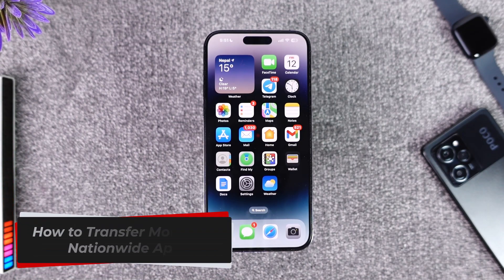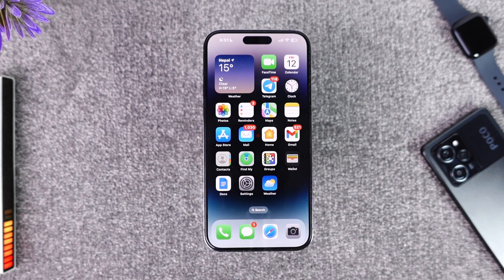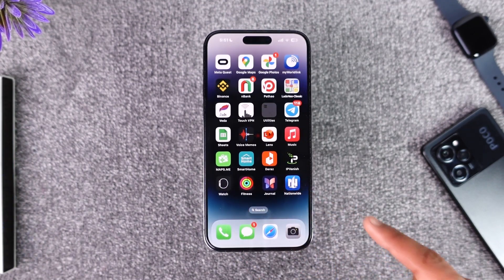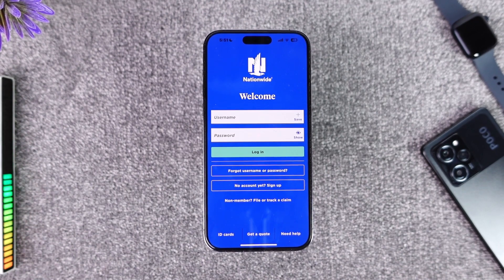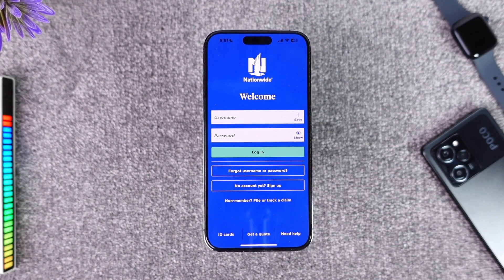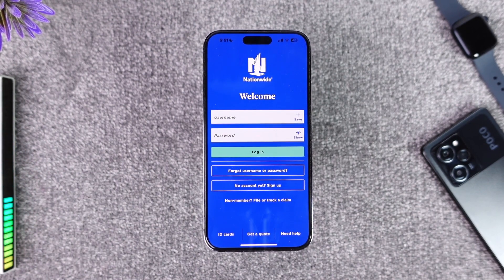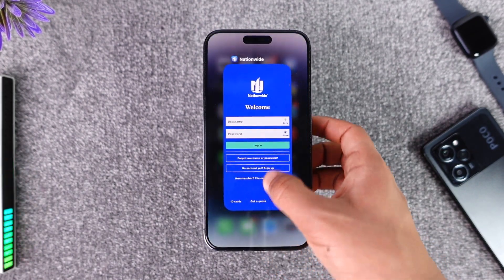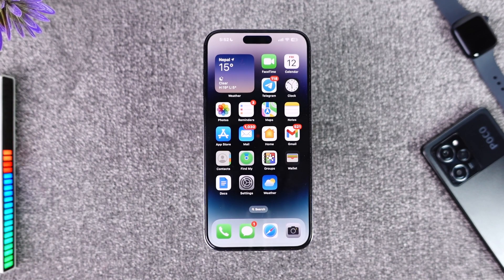How To Transfer Money On Nationwide App !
In this tutorial video, I am simply going to show you how to transfer money on the Nationwide app.

~Chapters:
0:00 Introduction
0:11 Transfer Money On Nationwide App
0:55 Conclusion